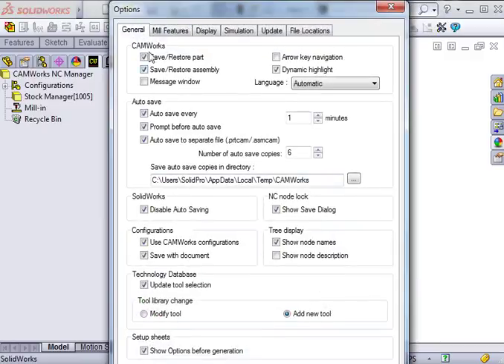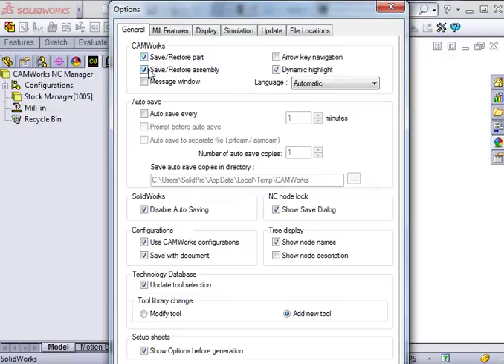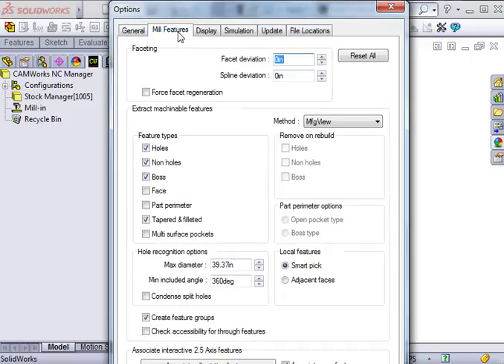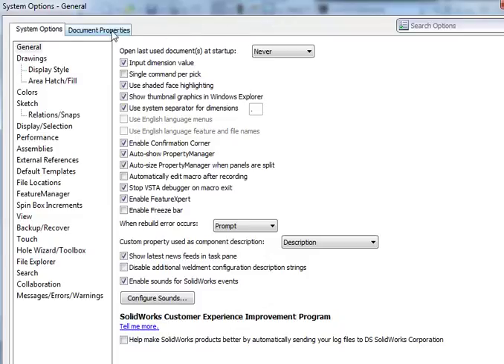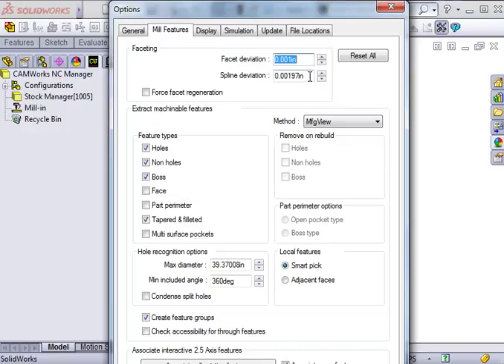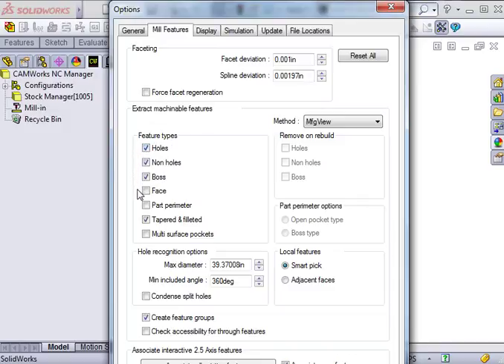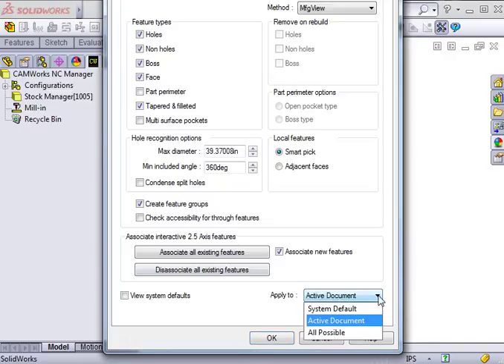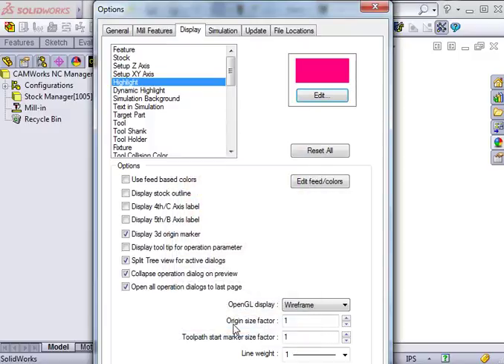04 CAMWorks Customization 09 CAMWorks Options